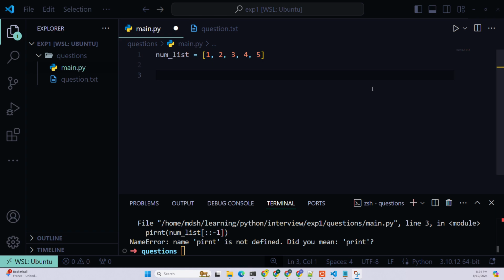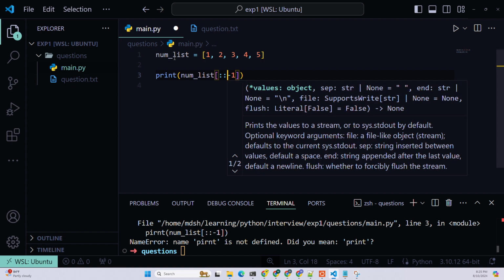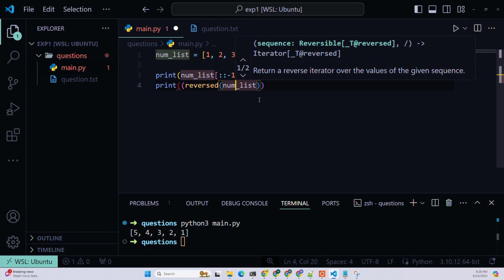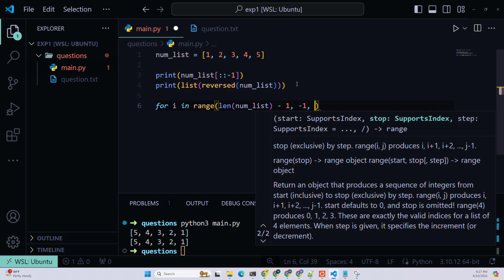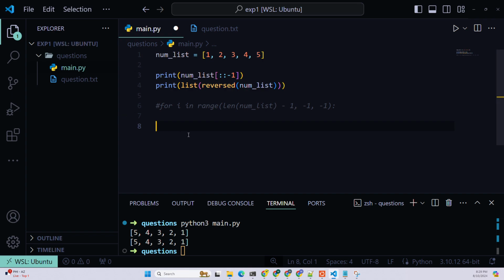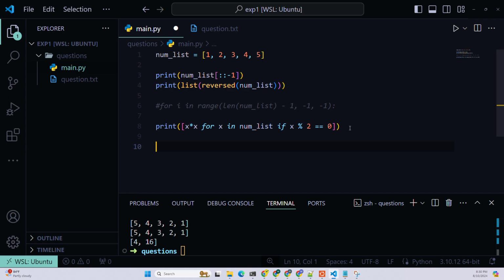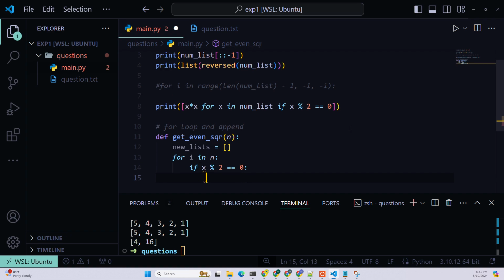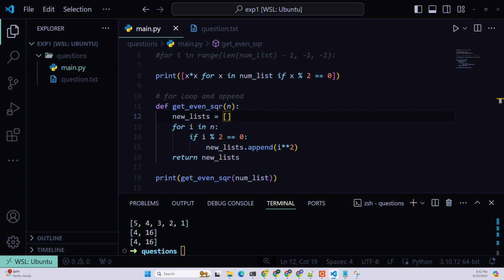Python List Manipulation - Interview Questions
Basic Job Interview Questions :
Reverse integer in a list, and squaring even numbers

1 - Reverse the order of the following list:

num_list = [1, 2, 3, 4, 5]

2 - Create a new list with the square of the even numbers
in num_list.

you can also use reverse function from the list to reverse the integers
num_list.reverse()
print(num_list)